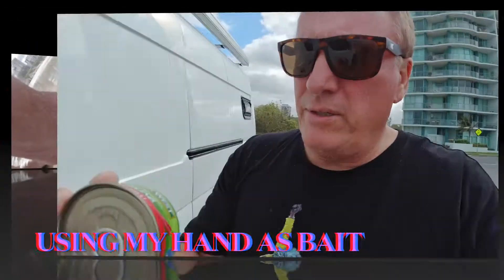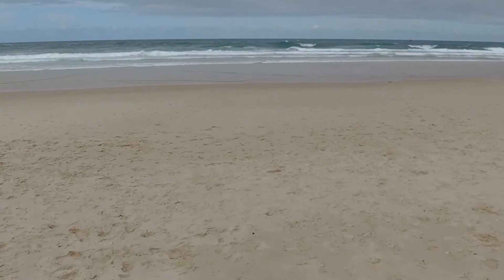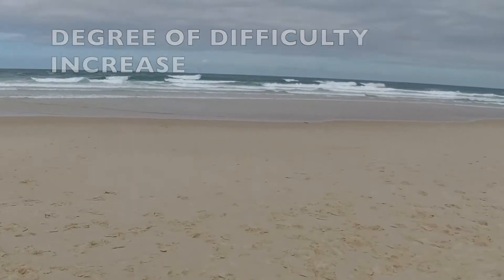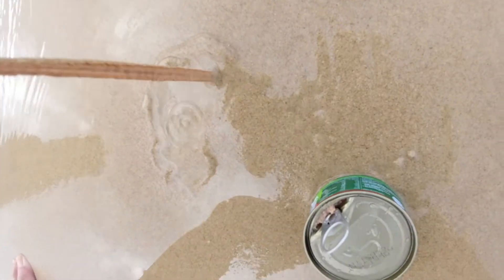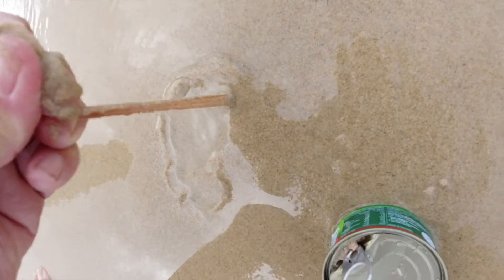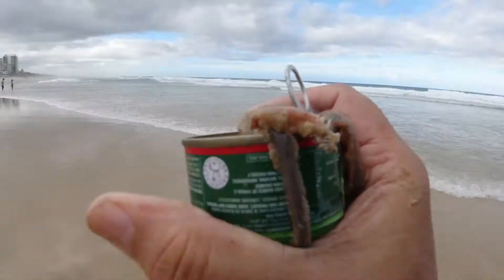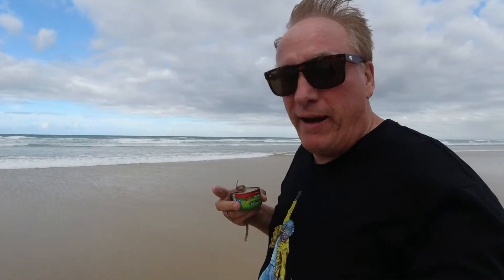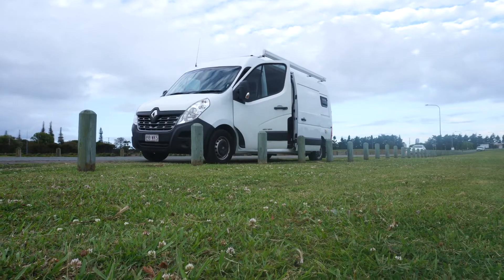Can You Catch 100 Sea Worms in 1 Hour with Chilli Tuna?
Title: Fishing Safety Tips and OURA Ring Review - Stay Awesome!

Description:
🎣 Planning a fishing trip? Watch this video to learn crucial safety tips to ensure a fun and injury-free experience! We strongly advise against using your hand as bait for fishing, as it can lead to injury or infection. Your safety is our priority, so let's dive into the do's and don'ts of fishing.

🚑 Safety First: Discover the importance of following proper safety and hygiene practices when engaging in outdoor activities like fishing. Learn why using your hand as bait is not recommended and explore alternative, safer methods to enjoy your fishing adventure without unnecessary risks.

⌚ OURA Ring Review: Additionally, we'll be discussing the OURA ring, a cutting-edge wearable device that tracks health and wellness metrics. Uncover its features, benefits, and limitations. Keep in mind that the efficacy of the OURA ring is subject to individual experiences, and results may vary.

Let's prioritize safety, explore innovative tech, and stay awesome together! 🌟